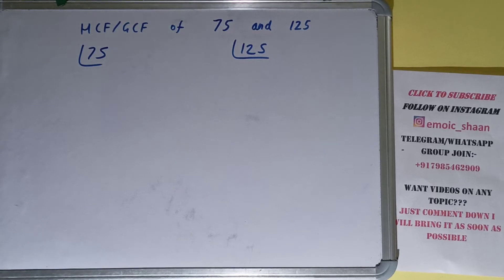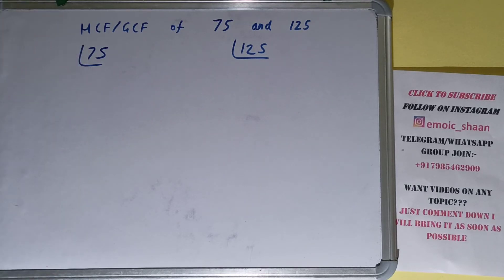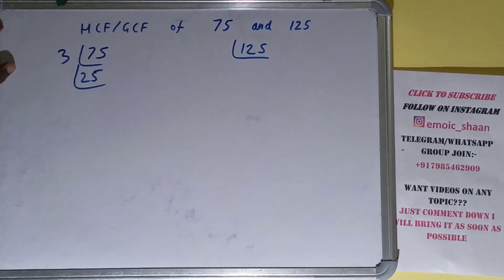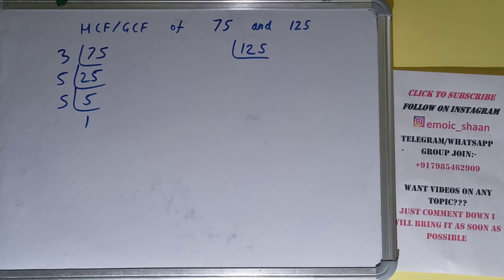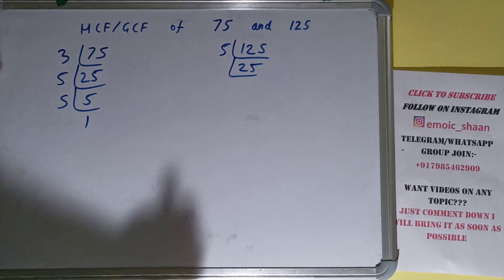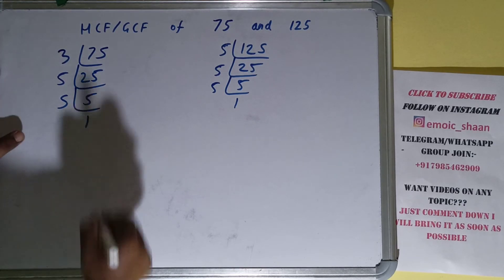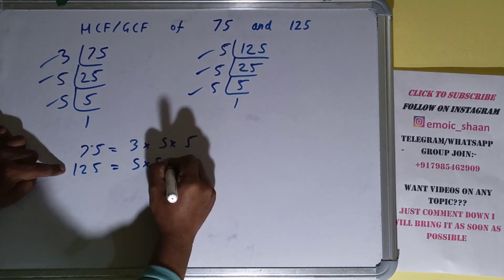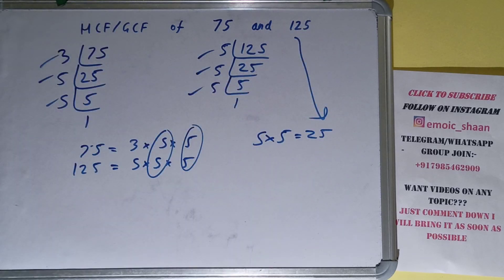HCF of 75 and 125|GCF of 75 and 125